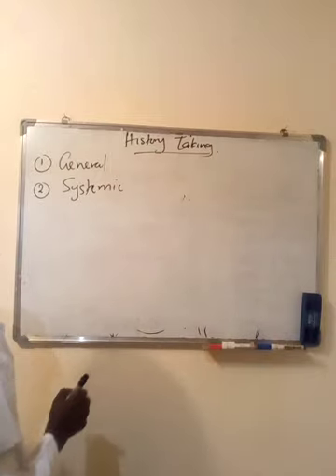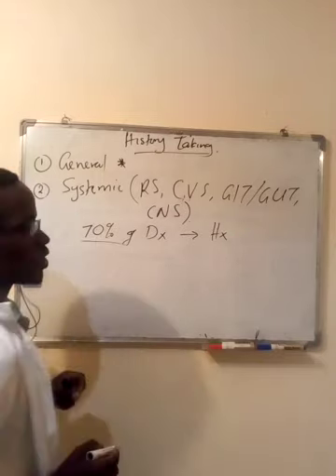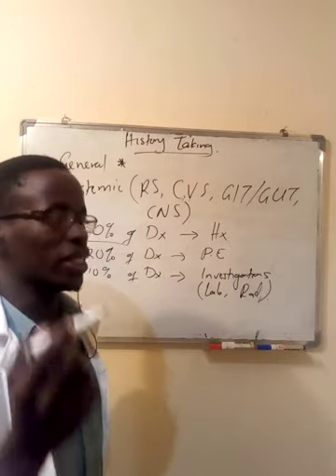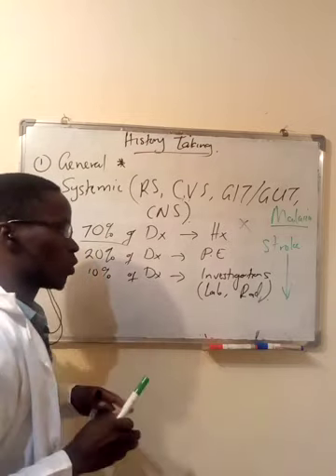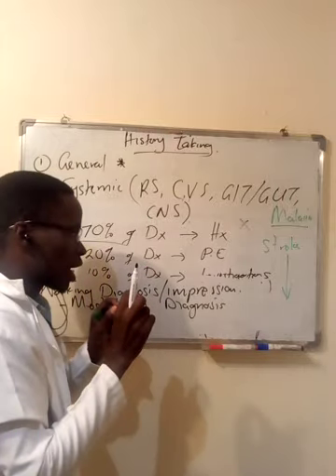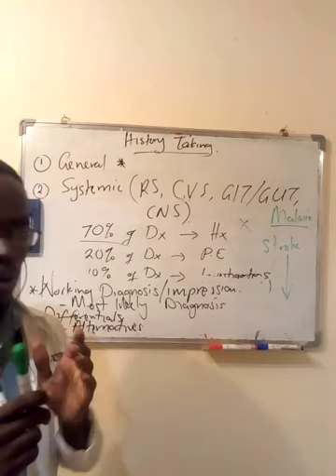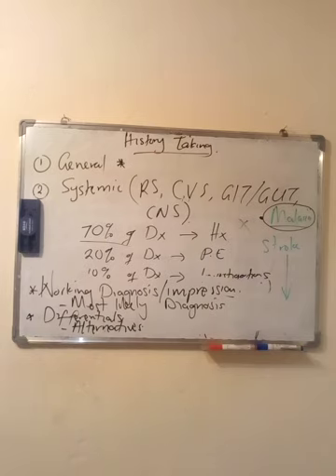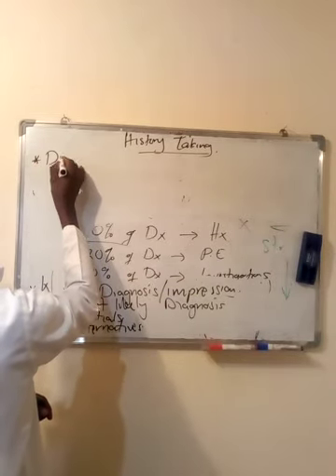HISTORY TAKING PART 1 (Introduction)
This is an introduction to history taking, the importance of history taking and coming up with differential diagnoses.